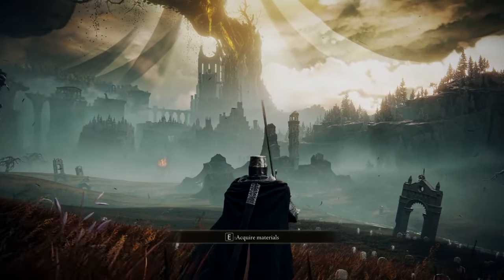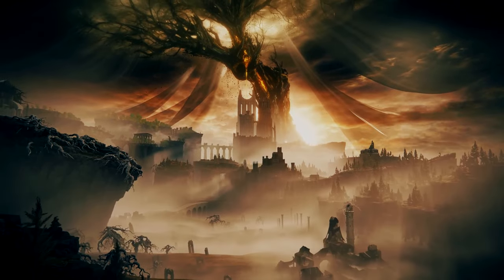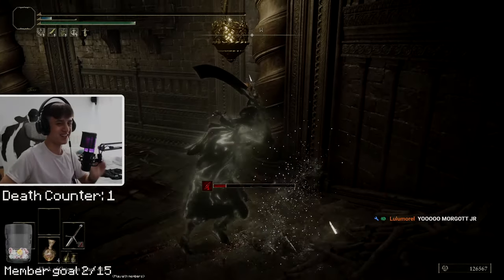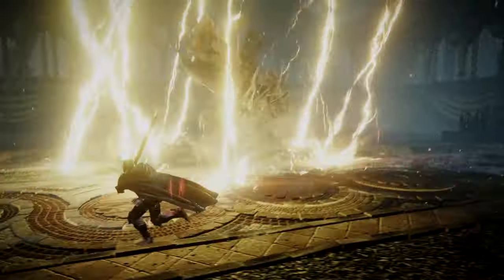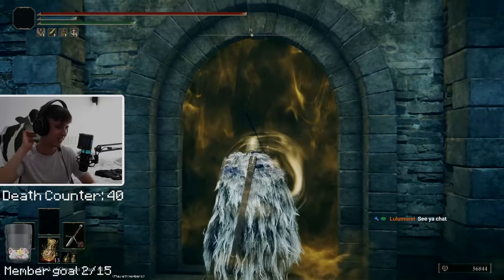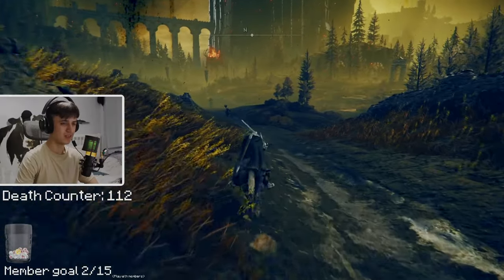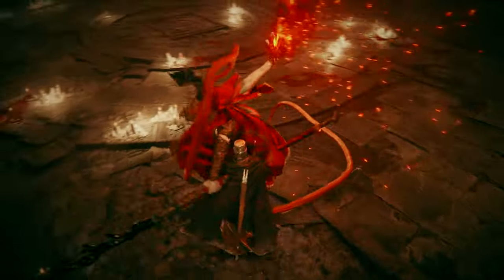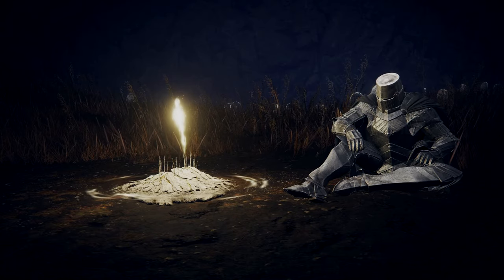Elden Ring Shadow Of The Erdtree Is AMAZING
Elden Ring Shadow of The Erdtree is the true continue of peak that is Elden Ring itself. like lets be for real, after how well Elden Ring was made, did anyone doubt that the DLC was going to be bad?? no of course not. From what i have played, the DLC has been a great blend of atmospheric, challenging, beautiful and fulfilling. From the exploration to the bosses , this DLC has been absolutely packed with content. The content which of we will be going into today so i can explain how much i love this damn DLC.

I spent alot of time and effort on this video so a like and sub would GREATLY HELP, thank uuu :))

-TIMESTAMPS-
0:00 INTRODUCTION
0:48 The Beginning
2:58 THE DANCING LION
4:19 Back To The Adventure
4:48 RELLANA
6:14 TRAINING ARC
7:21 Coolness and Exploration
7:52 MESSMER
9:04 Ending :(